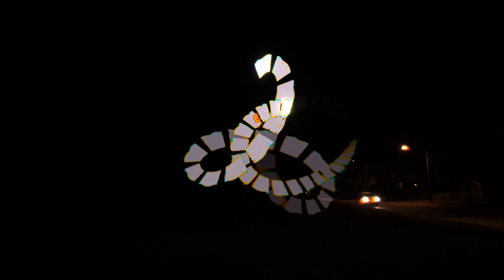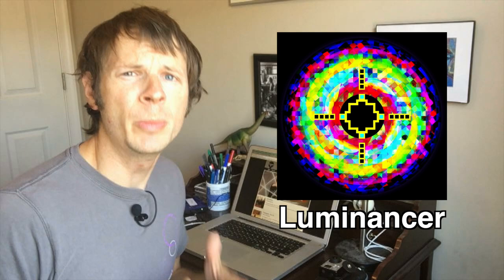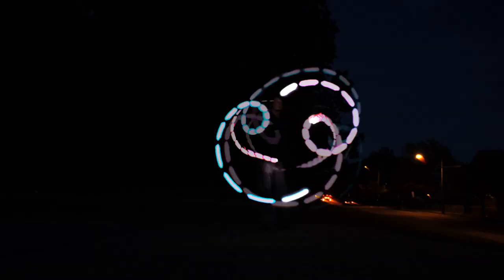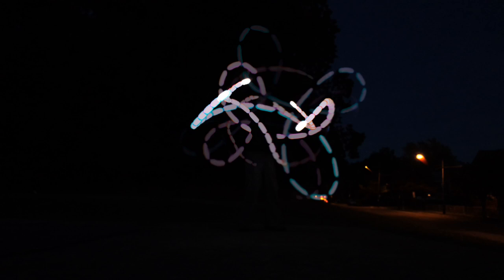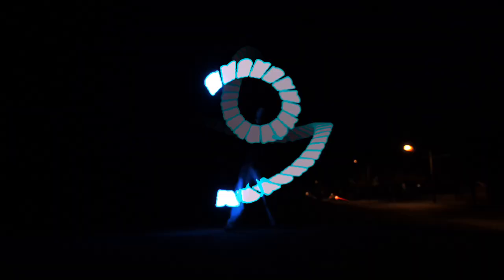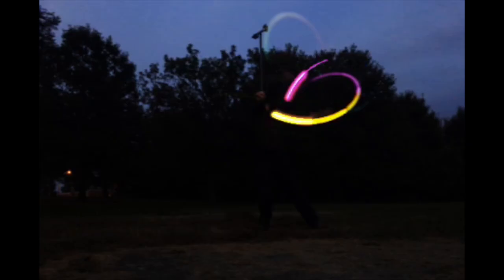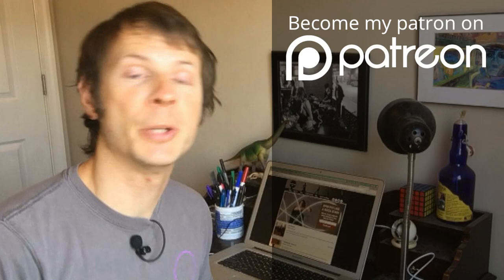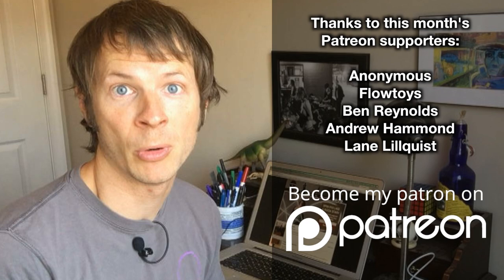Luminancer Update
Luminancer is an app for iOS that allows people that use it to record video that features trails on light sources. This is something that the flow arts community has enthusiastically embraced but the software has long had several shortcomings. Two weeks ago, the developers pushed out an update to the app that takes it a quantum leap forward in its utility. Here I discuss the pros and cons of the app.

Kelly King
Alexis Krohn
EJ Frost
Dominic Lamatrice
Darren Russell
Jonathan Maltz
Michael LaHood
Fikret Manoglu
Terry Adams
Lisa Elkins
Flow Fests